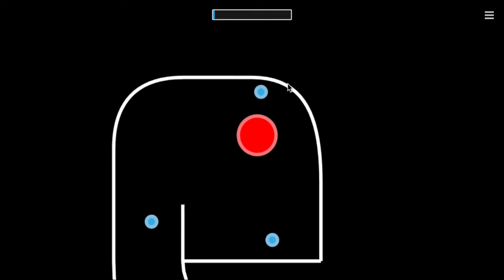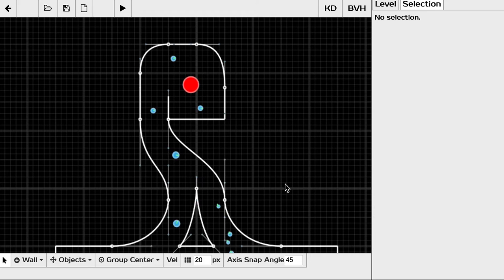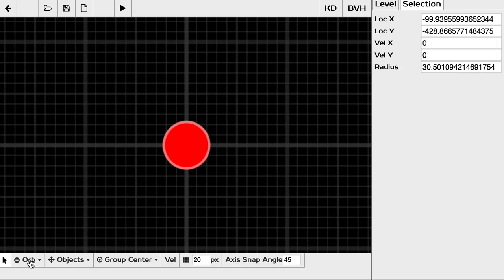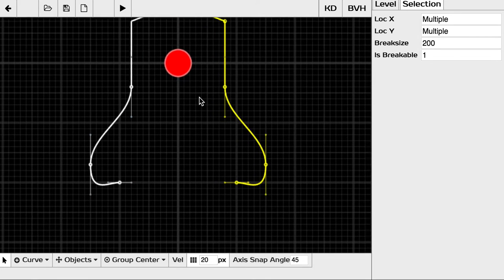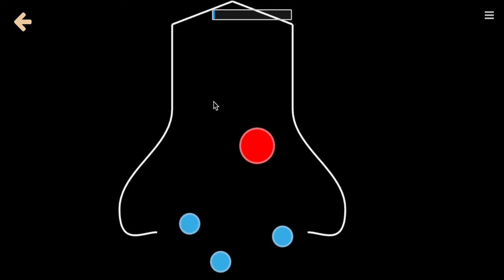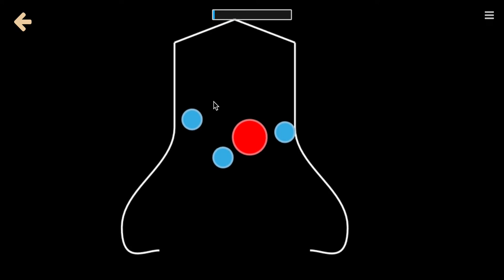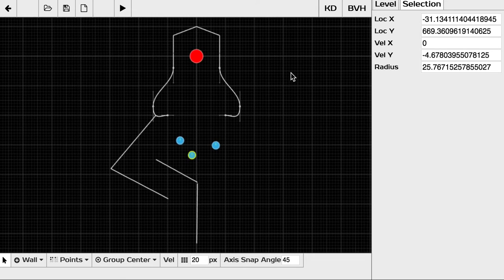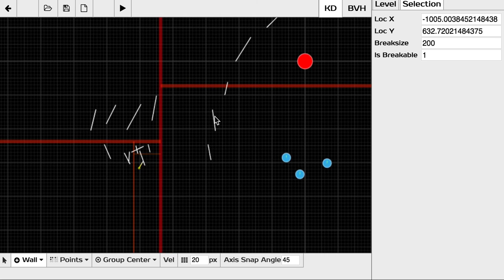First Level and Editor Demo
Mostly done the level editor, showing off a few features here like object placement, manipulation, and snapping to curves.